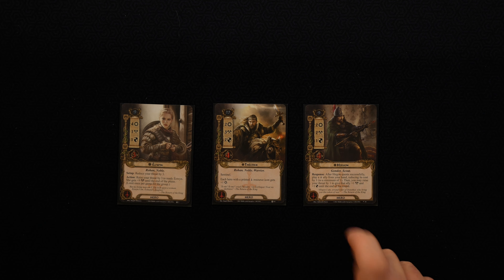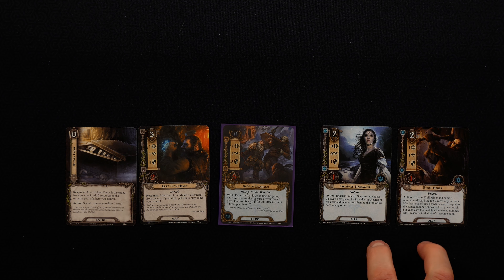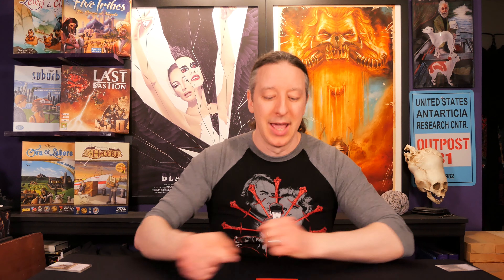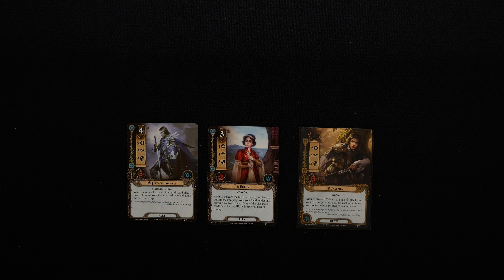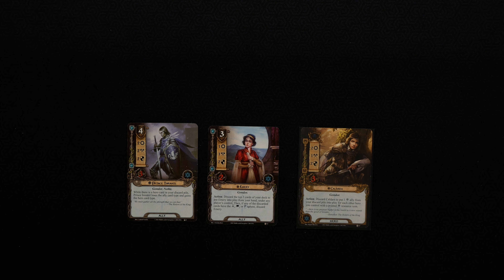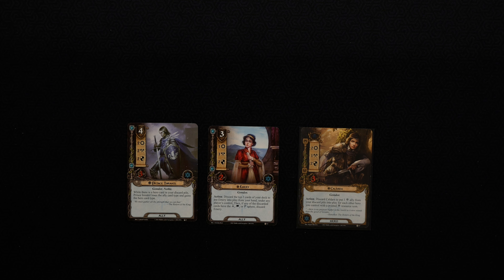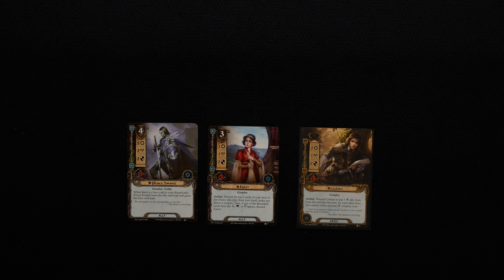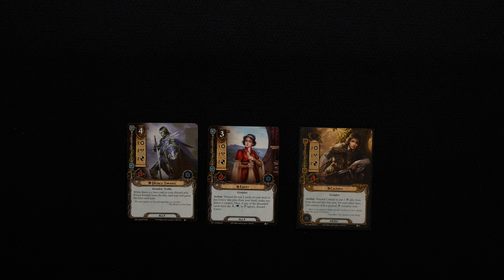All Archetypes Explained for Lord of the Rings the Card Game! Gondor, Rohan, Dale, Noldor and More!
Welcome to Whachacha's Tabletop World
A Youtube Channel devoted to the love board gaming
My name is Sweetness Whachacha, and in this video we will be looking at
all the archetypes for Lord of the Rings the card game
I purchased this game myself
I will be looking at it from a one or two player perspective

Although not much for social media, you can find links to the various platforms here: